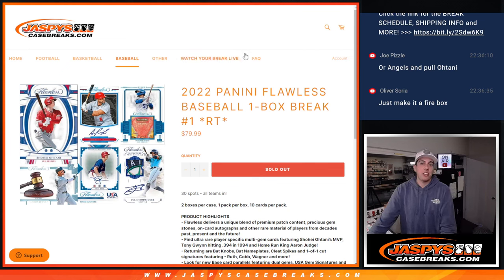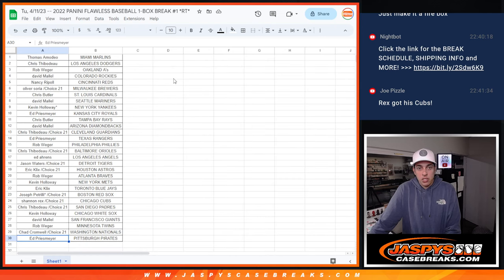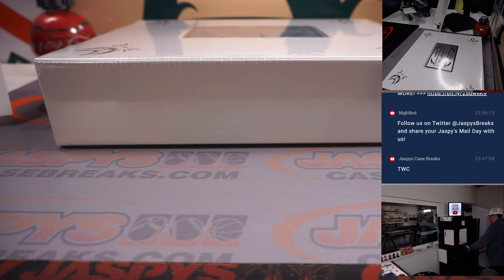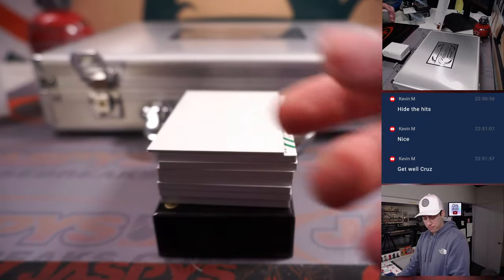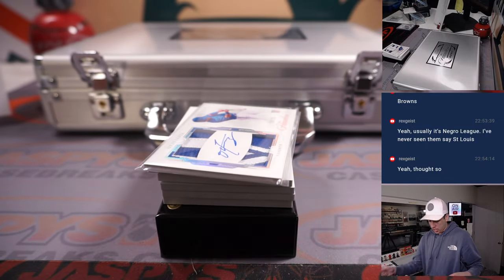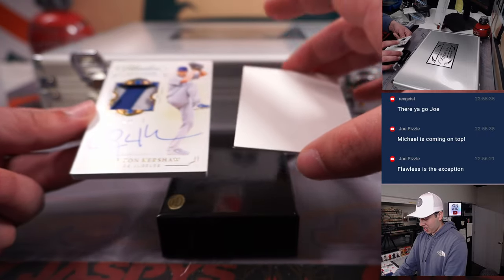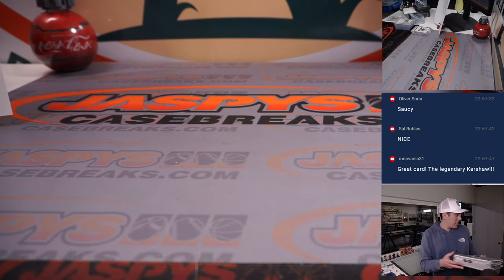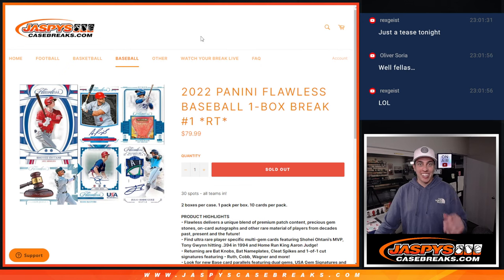Tu, 4/11/23 -- 2022 PANINI FLAWLESS BASEBALL 1-BOX BREAK #1 *RT*